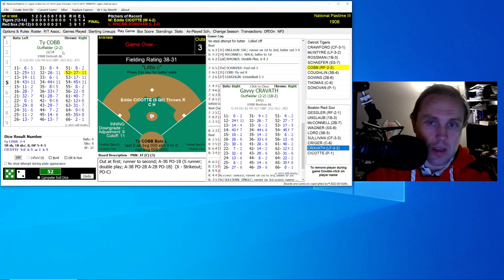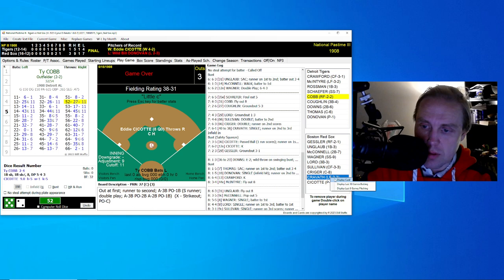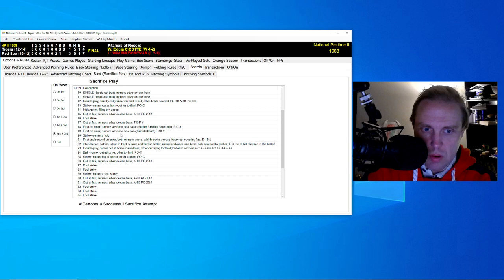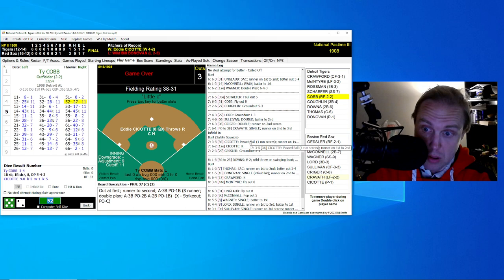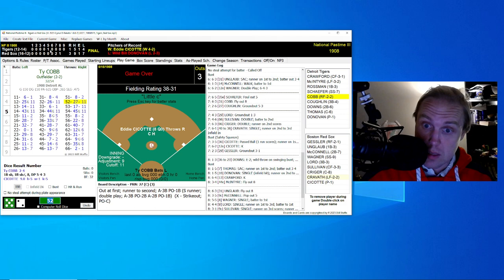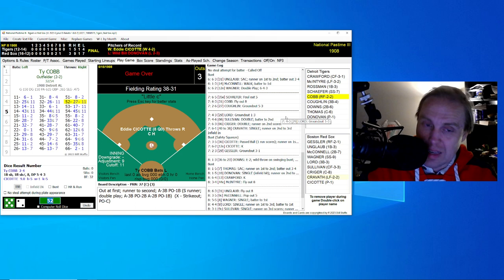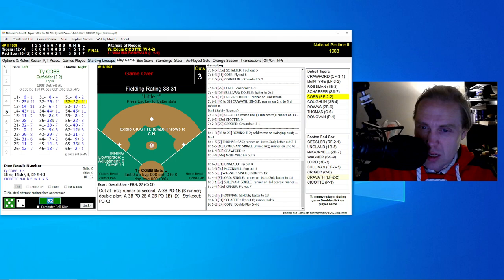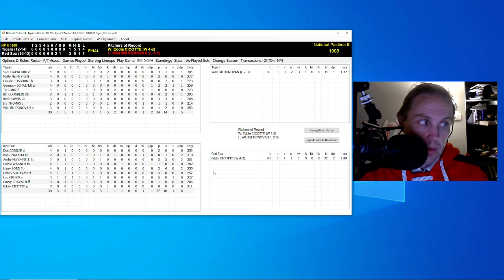Was I Supposed To Pinch Hit For Eddie Cicotte?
What do you guys think?  Should I have lifted Eddie Cicotte for a pinch hitter in this morning's game?